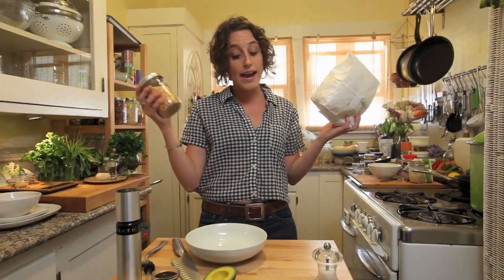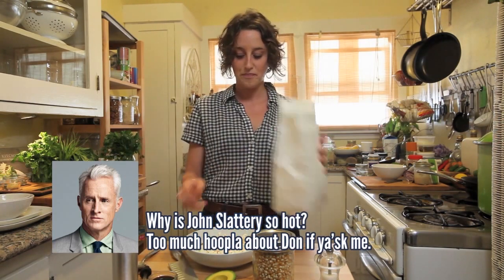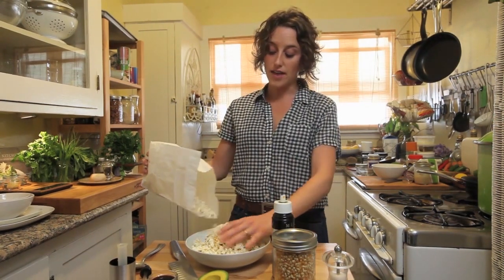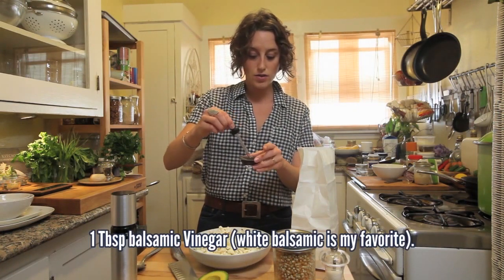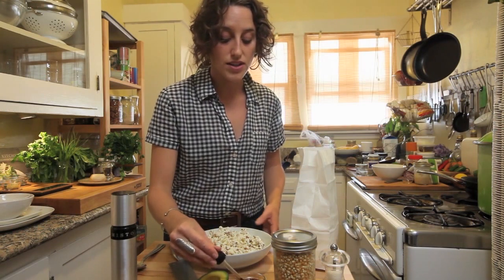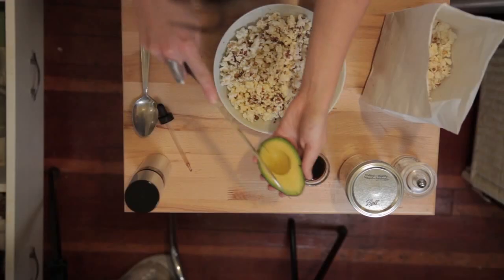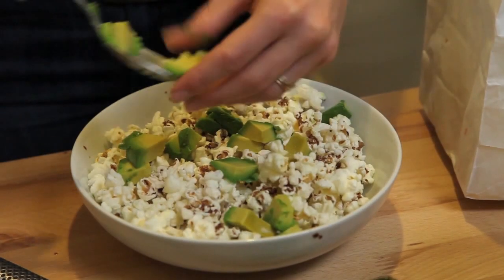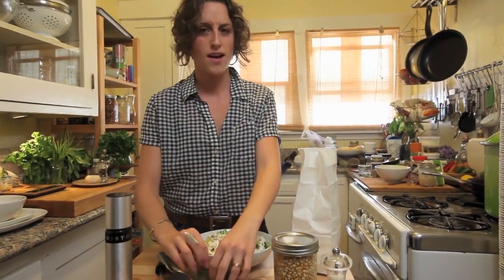Avocado Balsamic Popcorn Recipe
Outside the box finger-food that's great for entertaining when you want to please both the gluten-free folks (who can't eat the crackers) and the vegans (who can't eat the cheese). With only three ingredients, it requires minimal energy to assemble (chronic illness friendly).

Watch for tricks on getting evenly coated kernels all the way through the experience of snacking.

Nourishment for body, mind, and soul.

Ariyele Ressler is not a trained dietician, nutritionist, or medical professional. All filming and production of the show was done when Ariyele's health allowed cause she lives with an invisible disability. While  her rockstar status is undeniable, this output required the relevant amount of rest and recovery afterwards. Thanks for supporting this channel, you rockstar you!